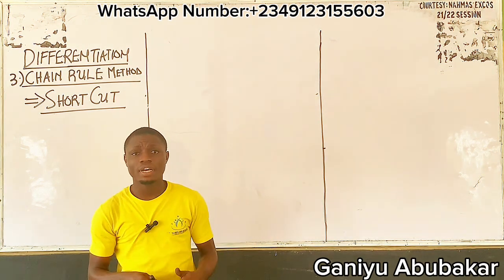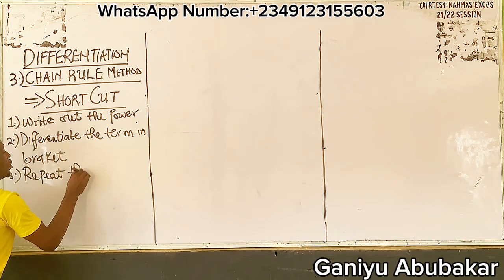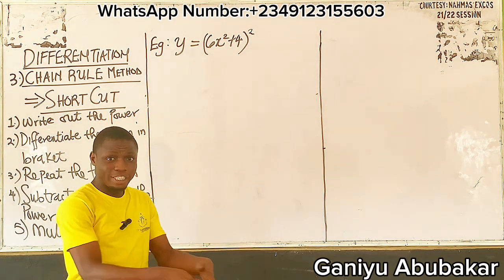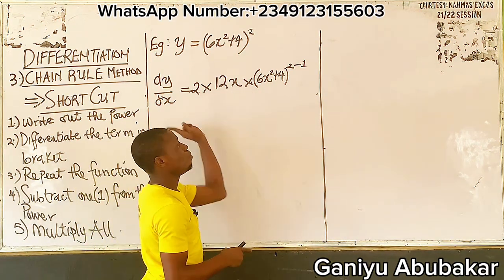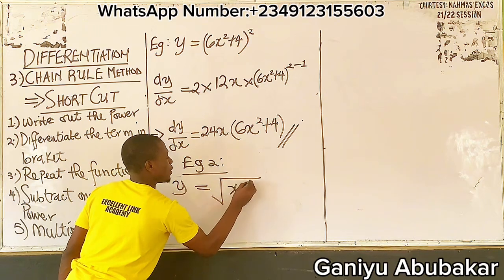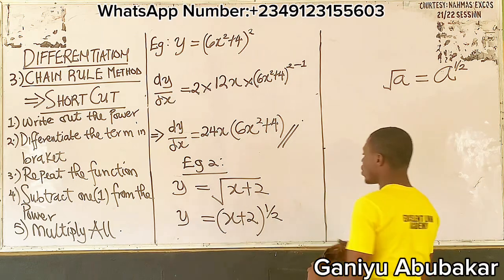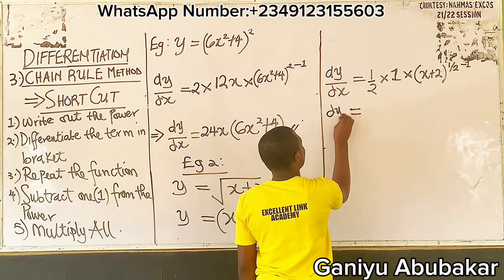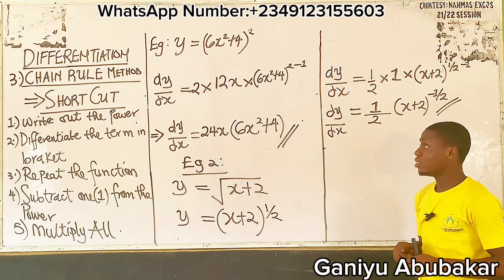Chain Rule Shortcut | Chain Rule Method Of Differentiation | Well Explained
Discover the Chain Rule Shortcut and master the Chain Rule Method of Differentiation. In this video, we'll show you a simple and efficient way to apply the chain rule, making differentiation a breeze.

Topics covered:

- The Chain Rule Formula
- Chain Rule Shortcut
- Step-by-step examples
- Practice problems

Whether you're a student struggling with calculus or a professional looking to refresh your math skills, this video is for you!

Watch now and become a differentiation master!

Need tutor ?
Send me a direct message to my WhatsApp